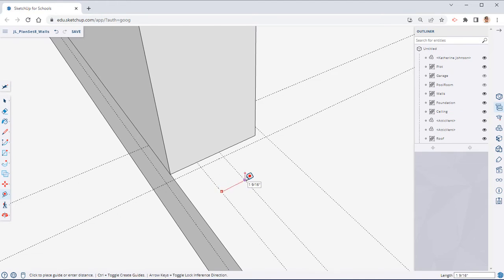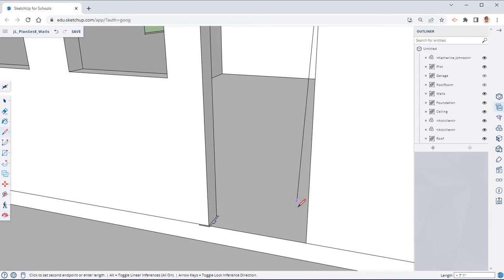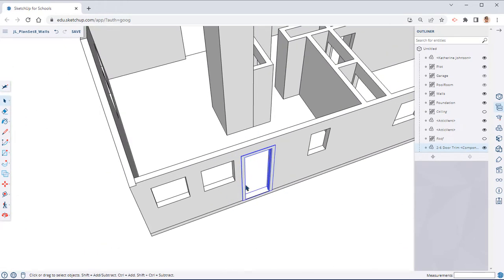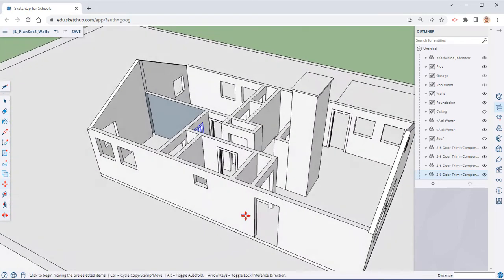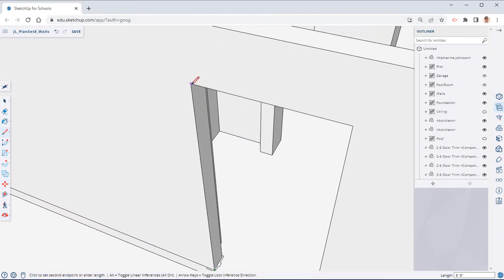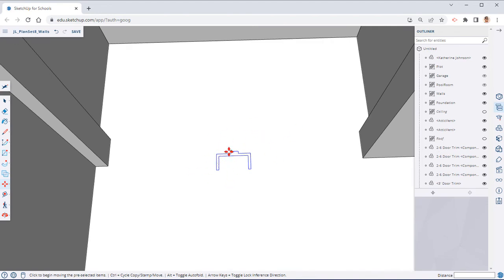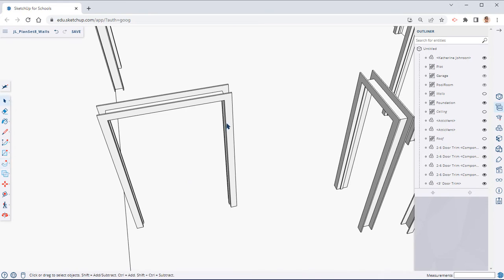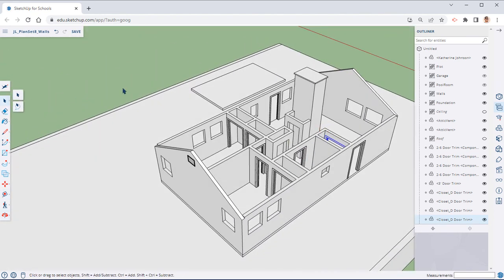Building a 2-Bedroom House in SketchUp: Episode 10 - Adding Door Trim with the Follow Me Tool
Welcome to episode 10 of our "Building a 2-Bedroom House in SketchUp" series! In this episode, we're focusing on adding the finishing touches to our doors by creating detailed trim using the Follow Me tool. This tool is a game-changer for adding intricate details and enhancing the overall aesthetics of your design.

In this episode, you'll learn:

How to use the Follow Me tool to create uniform and precise door trim.
Techniques for designing trim that complements the style of your doors and overall house design.
Tips for ensuring the trim is properly aligned and attached to each door.
Strategies for using the Follow Me tool effectively to add depth and character to your home.
This episode is essential for anyone looking to add that extra layer of polish to their SketchUp home designs. Whether you're a beginner or an experienced user, you'll find valuable insights and techniques to enhance your architectural modeling skills. We'll walk you through every step, ensuring you have a clear understanding of how to create beautiful door trim using the Follow Me tool.

Let's continue our journey to build the perfect 2-bedroom house in SketchUp!